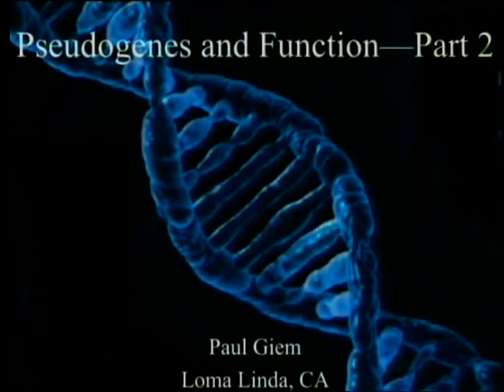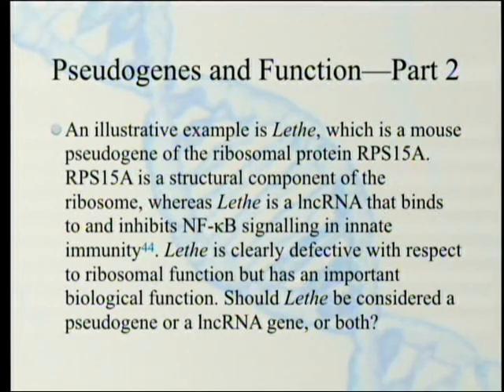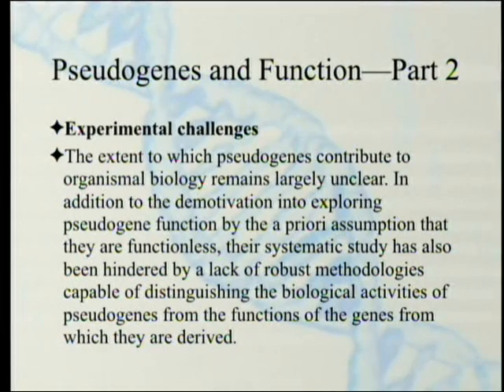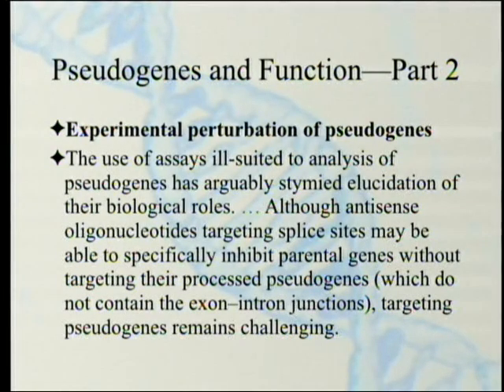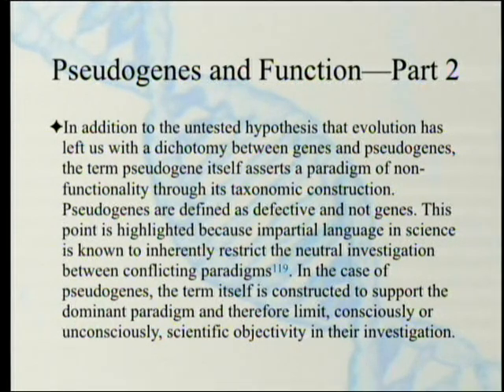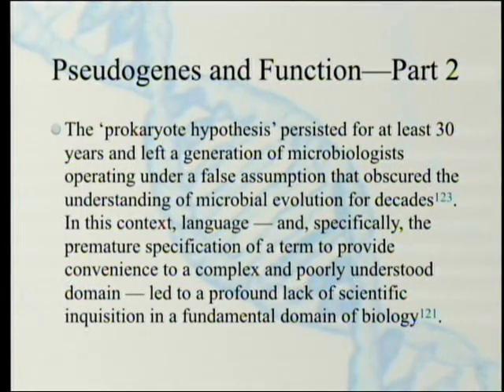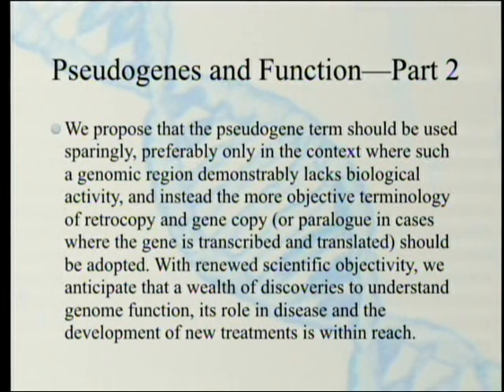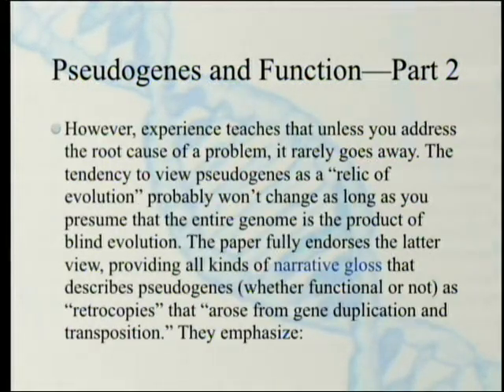Pseudogenes and Function (Part 2) 1-25-2020 by Paul Giem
Continuation of a review of a recent article in Nature Reviews Genetics that argues the term "pseudogene" should be downplayed if not replaced, because it implies a lack of function and discourages research into possible functions.

1. Cheetham, S. W., G. J. Faulkner, & M. E. Dinger ME. 2019. Overcoming challenges and dogmas to understand the functions of pseudogenes.